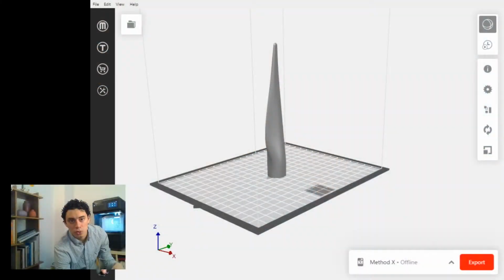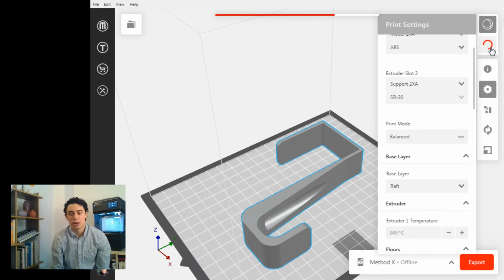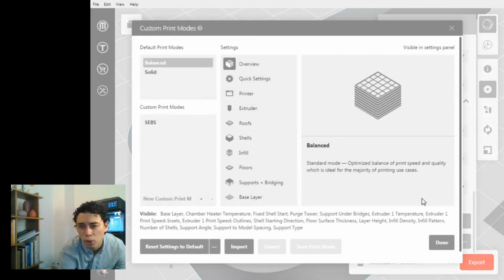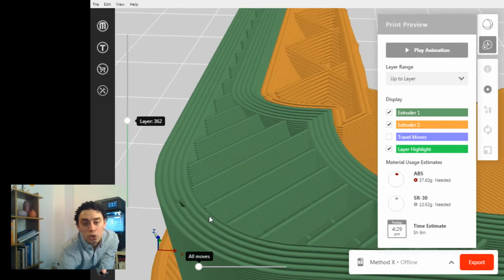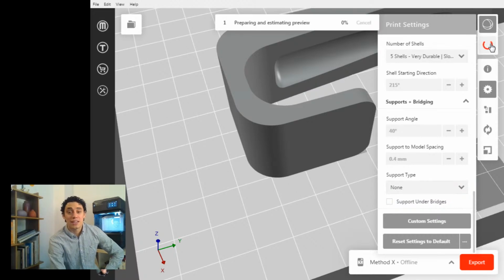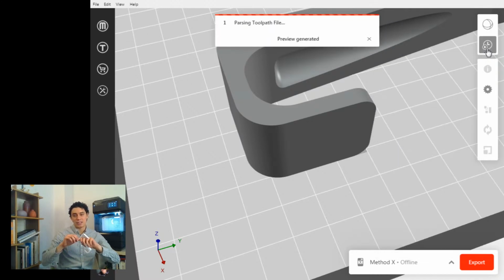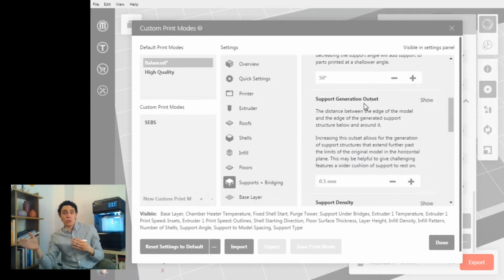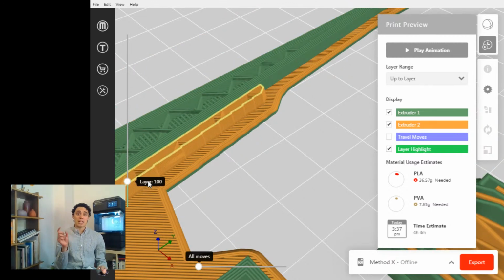MakerBot Chats [ep 06] | From Concept to Prototype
Breaking down the creative process and developing it with 3D printing.